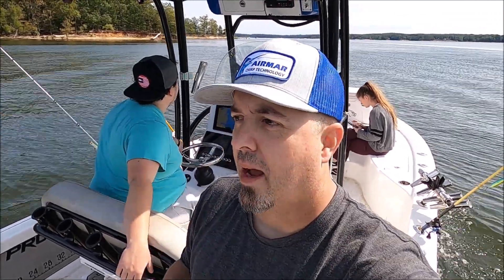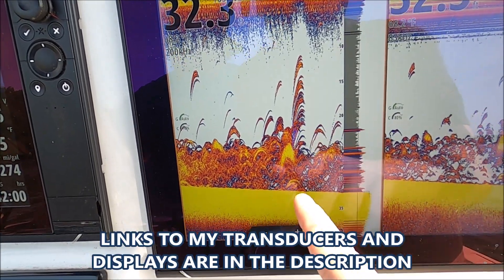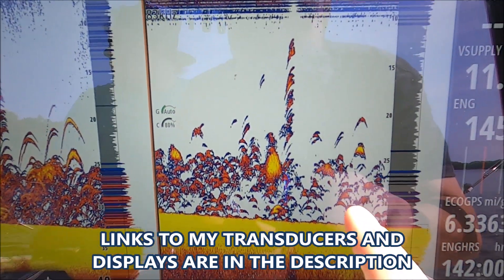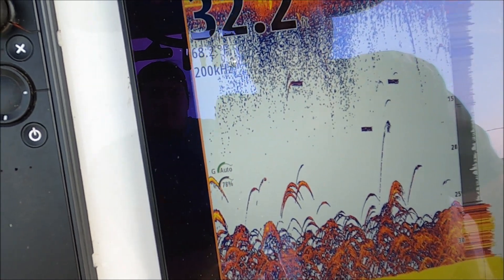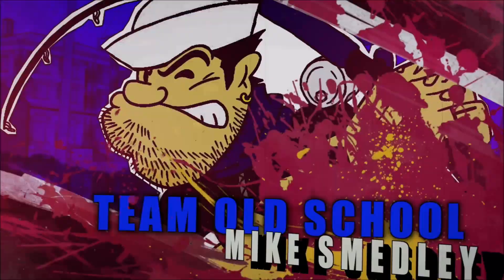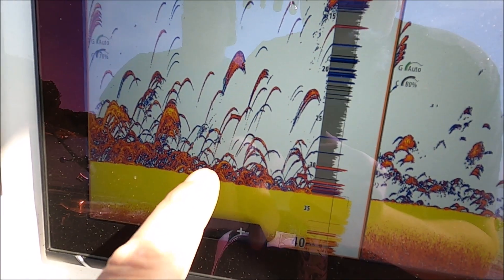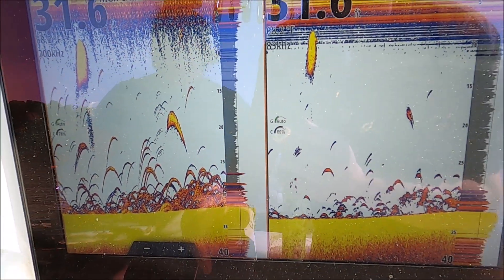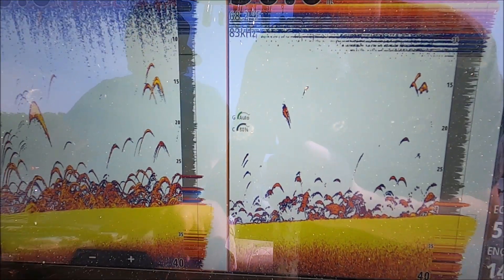Choosing the Right Transducer for your fishing style! Are WIDE Transducers better?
What’s the best transducer? How do I decide which transducer is right for my style of fishing? This video shows and discusses the differences in wide cone and narrower cone transducers.

 B175 Medium CHIRP transducer

less expensive Medium CHIRP Transom Mount TM150

B175 High CHIRP WIDE transducer

Simrad NSS 12 EVO3 Multi-function Display

Simrad NSS 16 EVO3 Multi-function Display.

Simrad EVO3 NS S12

Simrad EVO3 NSS16

Simrad Go 5

Simrad Go 7 with Active Imaging Transducer

Simrad Go 9 with Active Imaging Transducer

11 ft Black Pearl Cast Net INVI Series

8 ft Black Pearl Cast Net INVI Series

INCREDIBLE FLASHLIGHTS/HEADLAMPS.

4G Radar. Full Kit

TM 185 High CHIRP Wide with Xsonic plug end

3D Sonar Transducer System

Simrad Go 12 XSE w Total Scan Transducer

Navico B150 Med Chirp

Bunker Spoon

Boat/Motorcycle Alarm.
2 remotes.

Alarm inside console:

AMAZON LINKS.